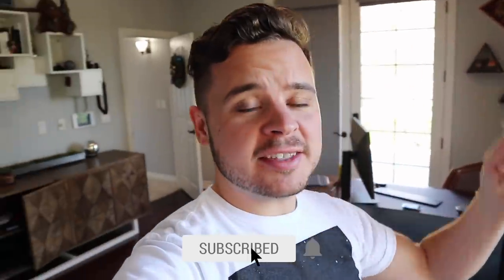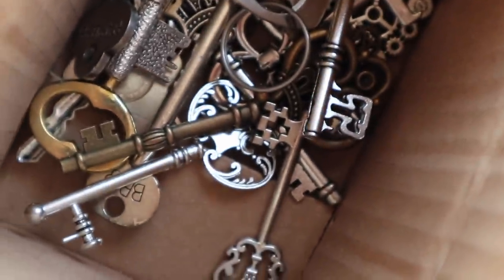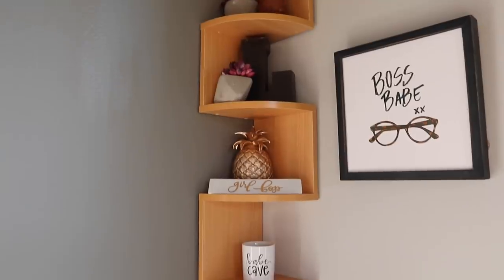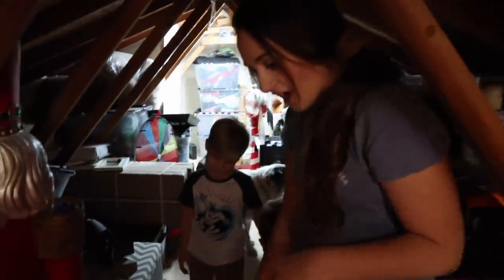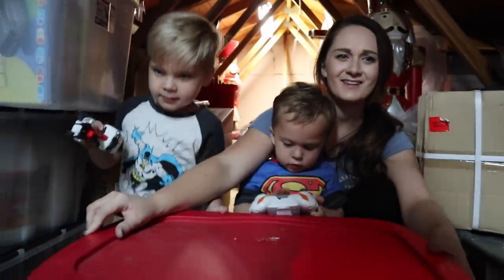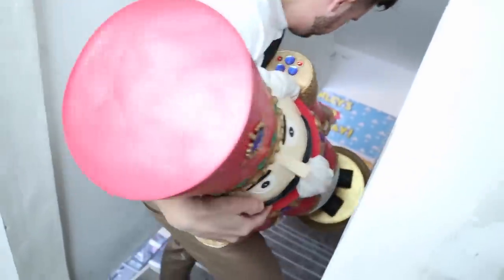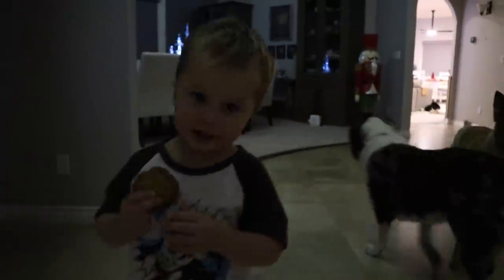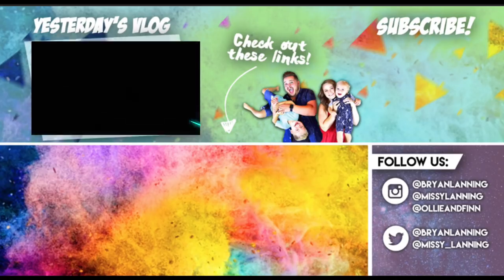Mysterious Christmas Box Found In Our Attic! 😱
We’re getting so close to opening the secret door! But first, we’re in the attic where we find a crazy surprise! Secret Door Clue!

NOTICE: This video was made for entertainment and archival purposes. Do not attempt to recreate or imitate anything we do. Always ask parents permission first, and have fun exploring together!